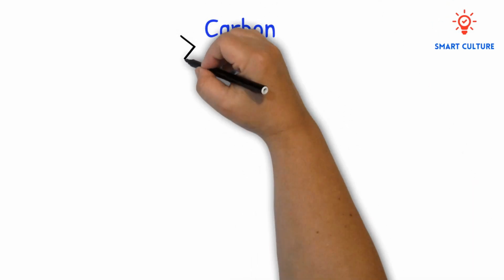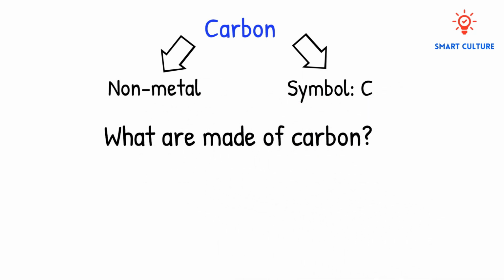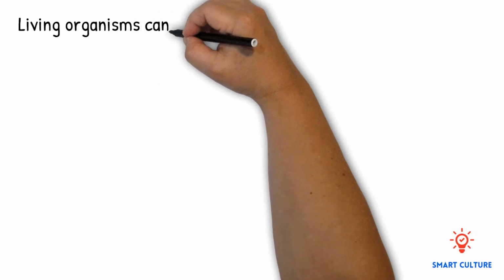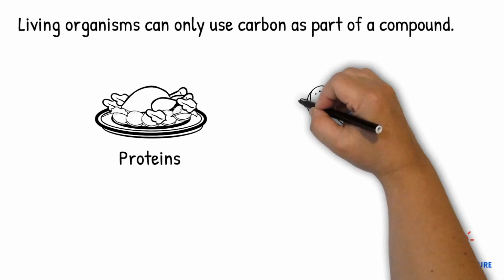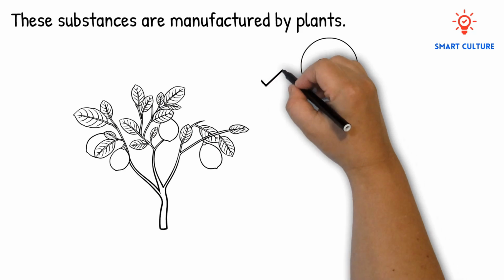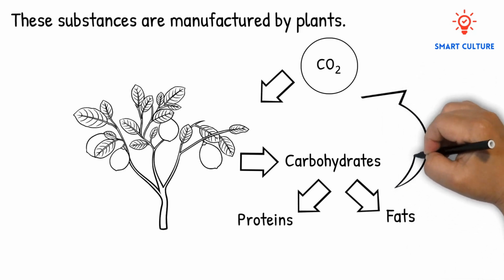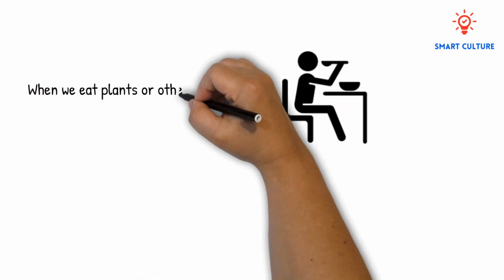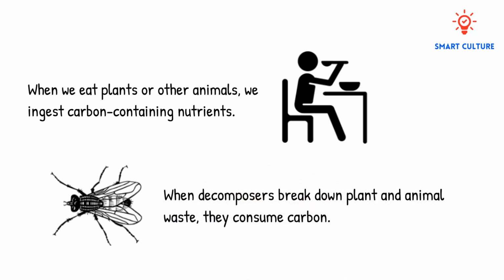Stage 9 Science | Carbon: The Essential Element!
Join us on an exciting journey into the world of carbon, one of the most fascinating and versatile elements in the periodic table. In this educational video, designed specifically for Stage 9 Integrated Science students under the Cambridge curriculum, we'll explore everything you need to know about carbon and its incredible impact on our lives and the environment.